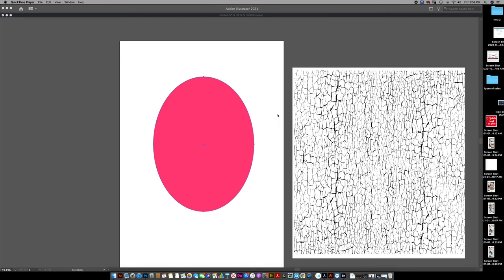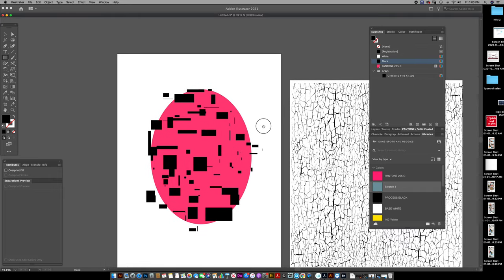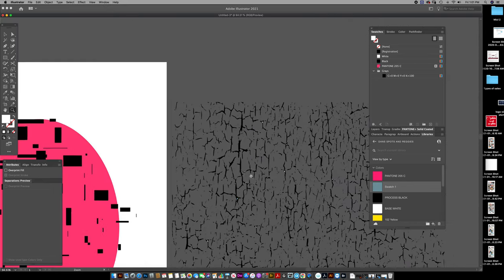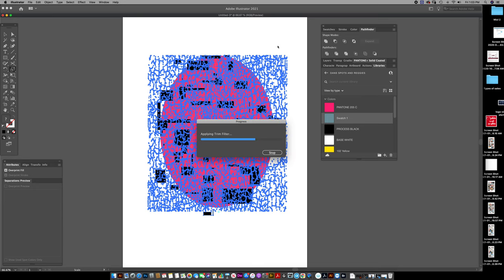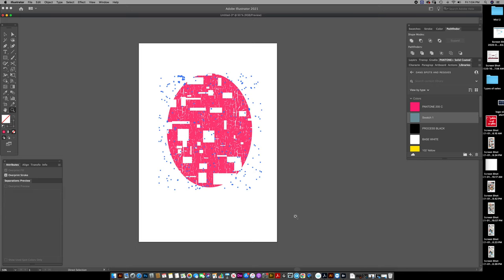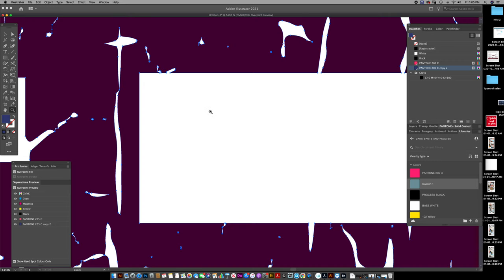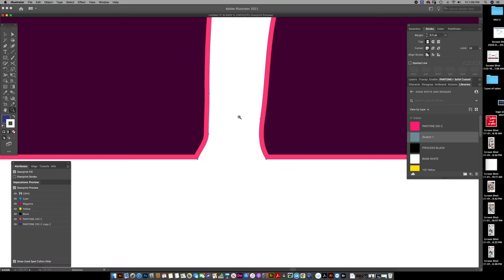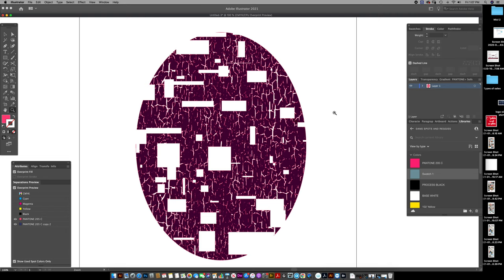Choking vector distressed patterns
Quick tutorial on choking a distressed vector pattern in adobe Illustrator for screen printers. This shows how handle a file that has a bunch of elements overlapped that are not all one grouping, to select colors, combine them to make one grouped color and then underbase that. My voice is about gone but I think you can hear me.